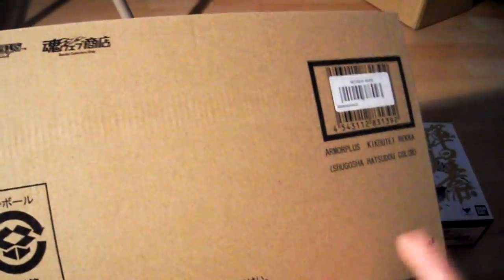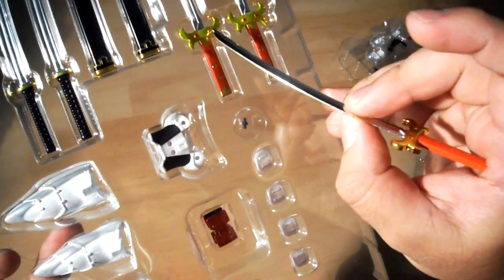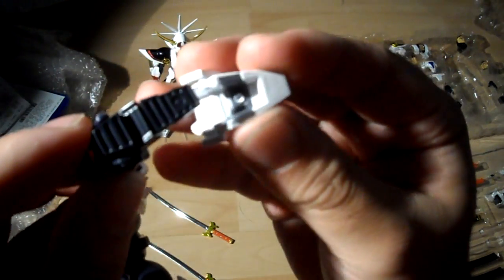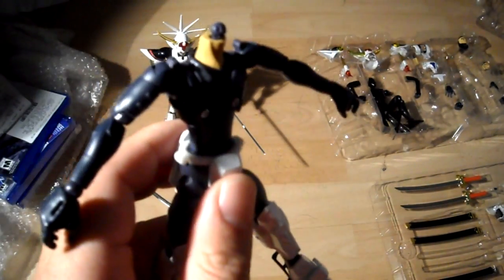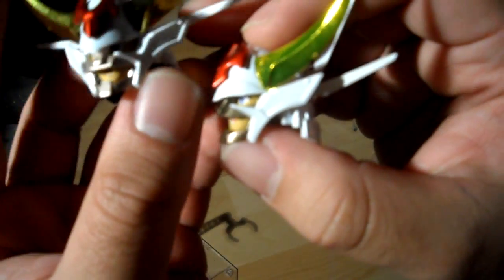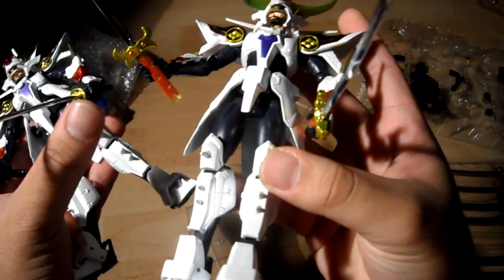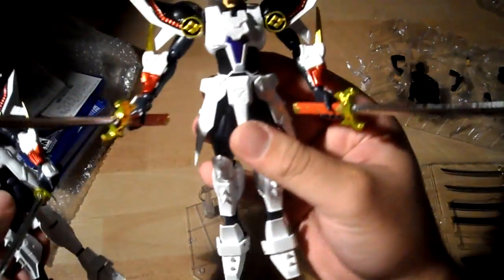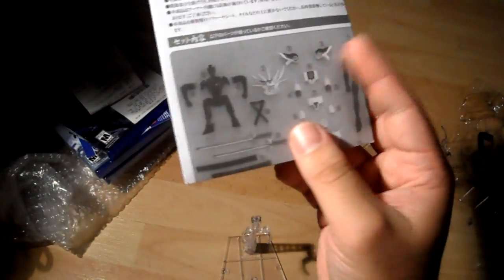Samurai Troopers Armor Plus Kikoutei Rekka Shugosha Hatsudo Guardian Invocation Comparison